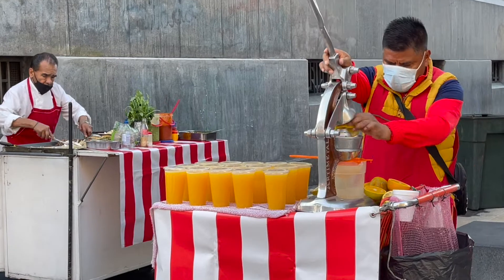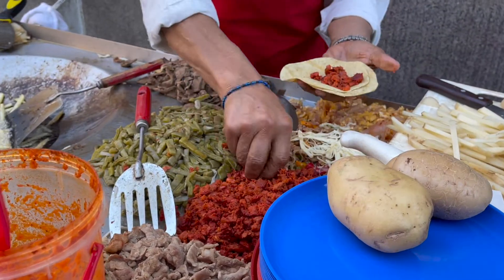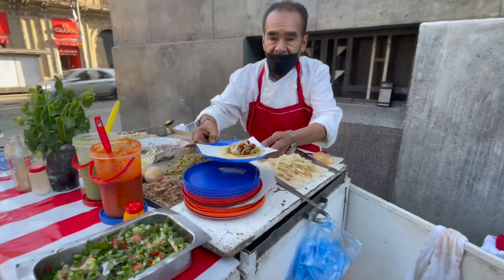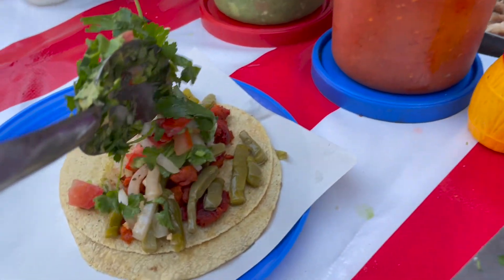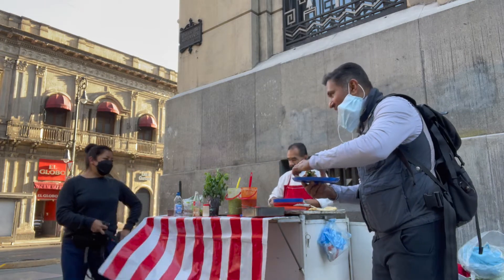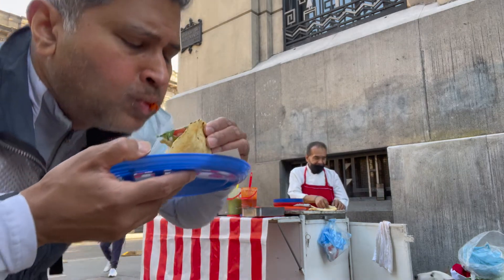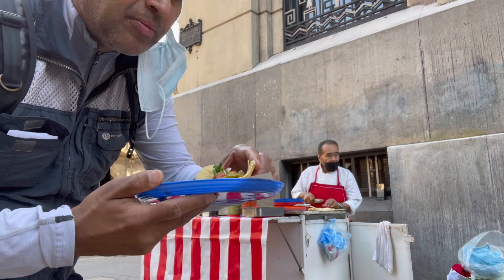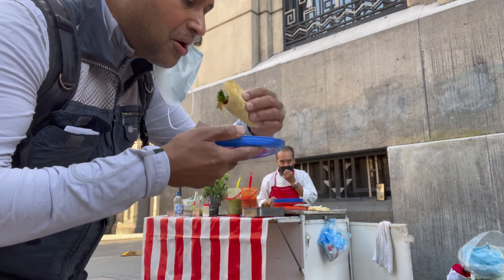Fresh Tacos for Breakfast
Freshness is in the hands of the conscious human beings. This gentleman is peaceful and joyful by his own nature and he must have done this day after day and month after month year after year coming each morning and servicing the community in with fresh affordable breakfast and lunch.

Then leave home with small sustainable gain to keep his life moving forward.

I am more than happy to part my honestly earned money with people like this couple and feel I am doing my part to support and continue the life of theirs the same time.